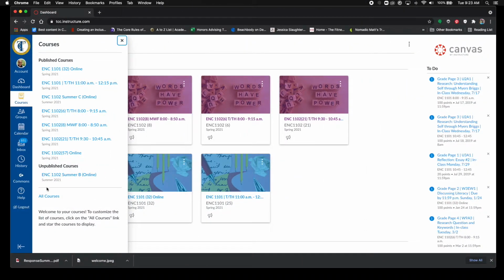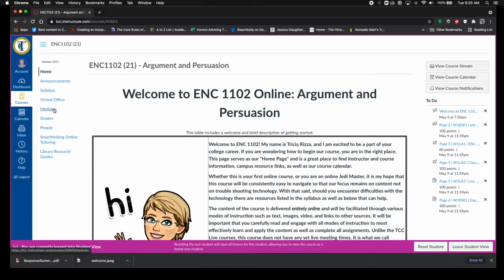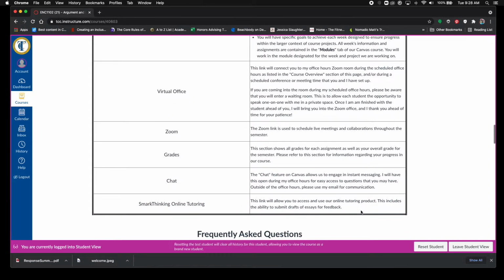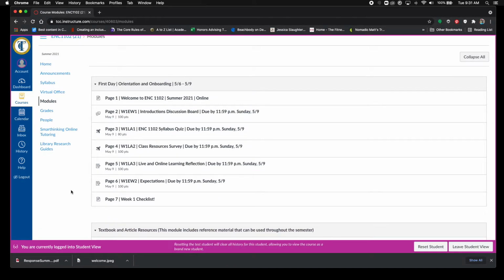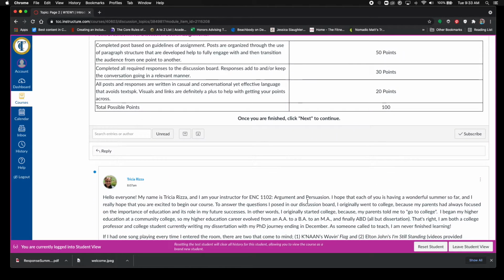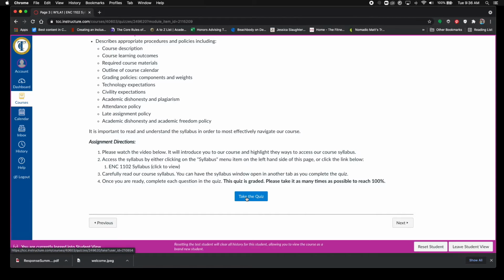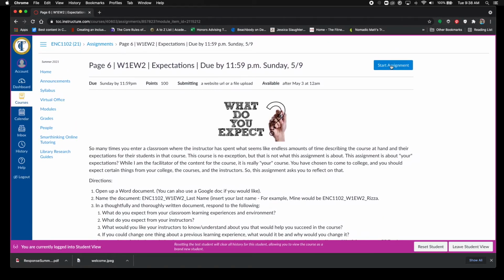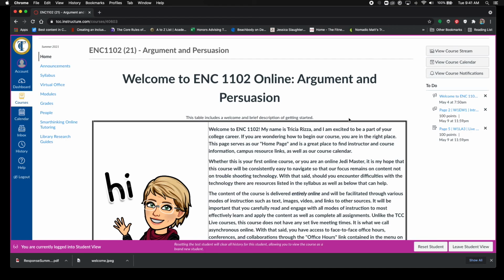ENC Introduction Video 2 SU 2021